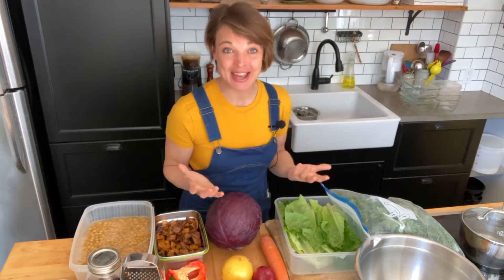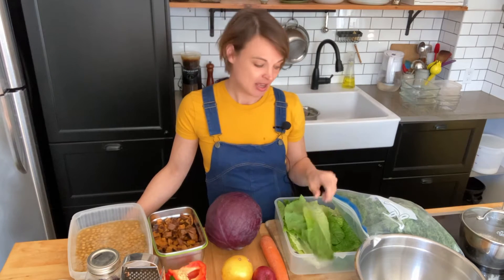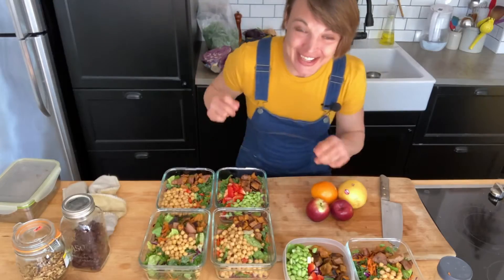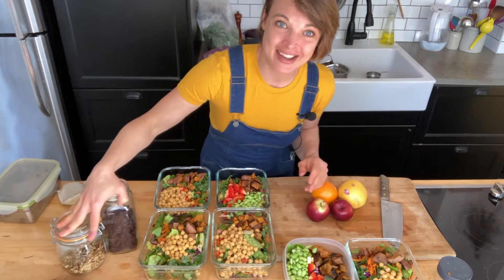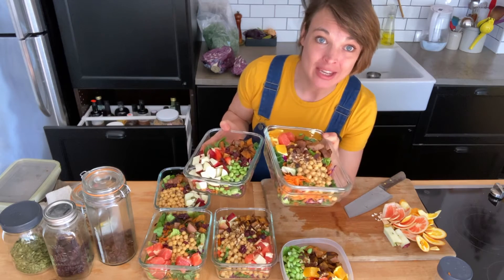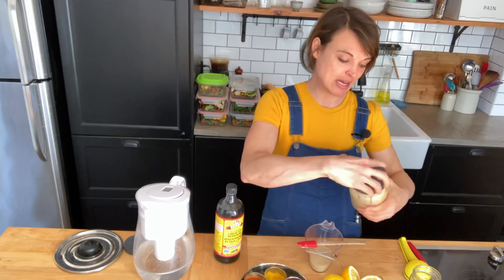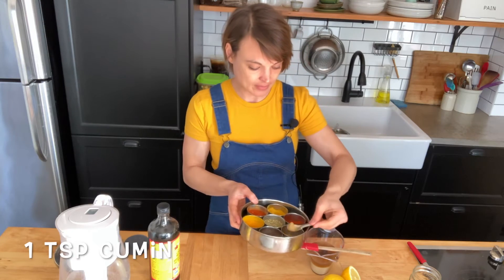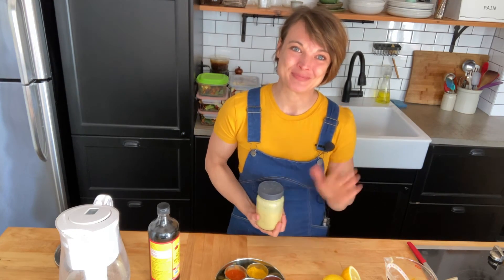Salad Prep!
Prepping big, beautiful, nutrient-dense salads for the week.
For the Salad dressing:
1/2 cup tahini
1/4 cup lemon juice (+more to taste)
1/4 cup water
2 tbsp braggs amino acids, tamari, or soy sauce
1 tsp cumin
1/2 tsp turmeric
optional:  cayenne or herbs